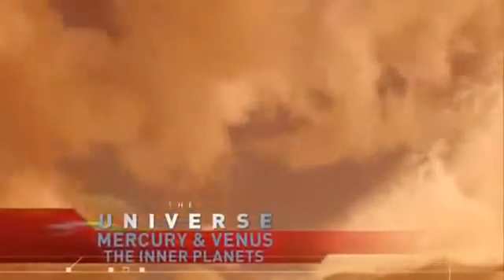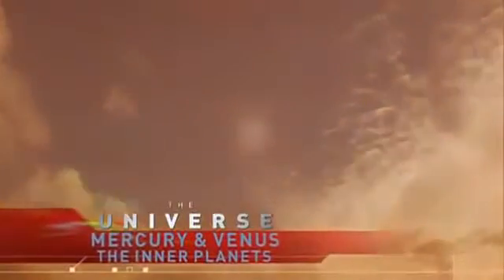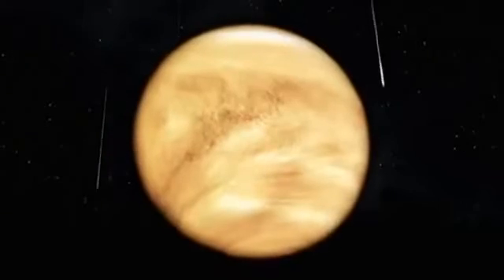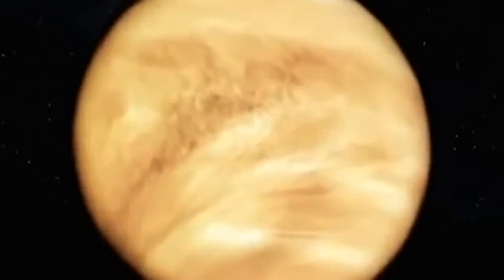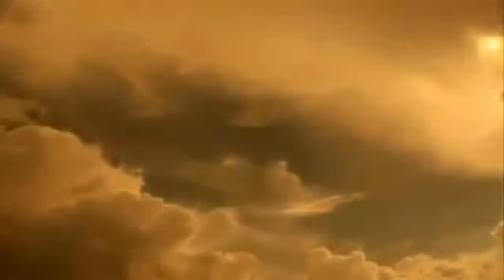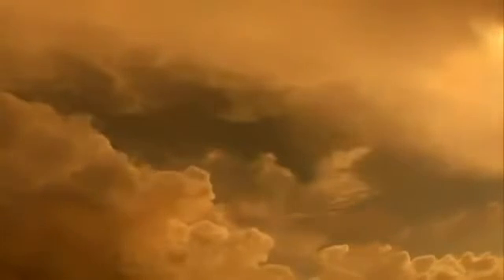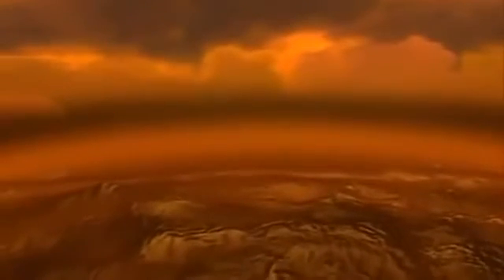in space 1999